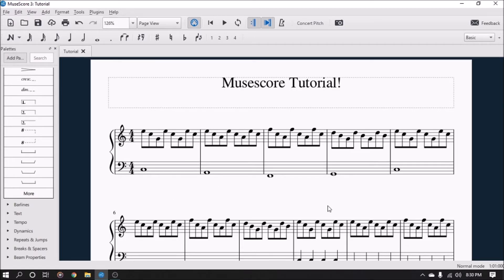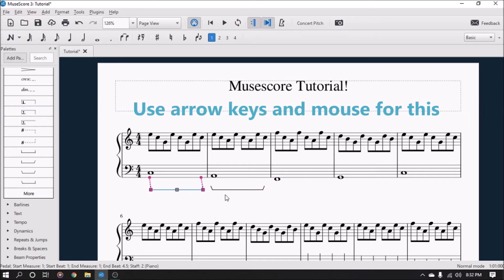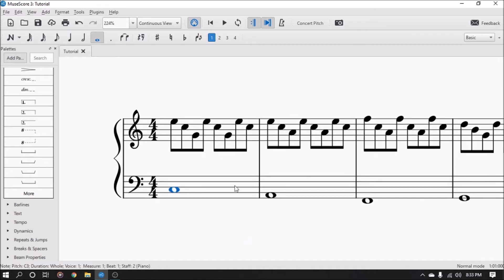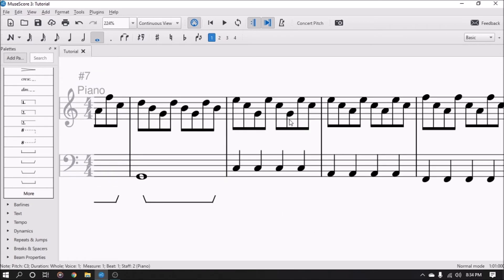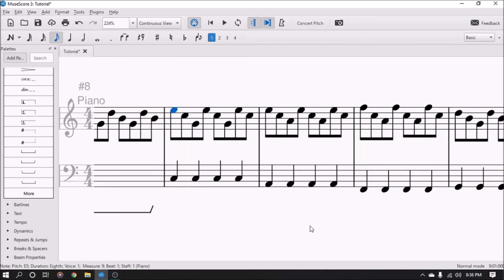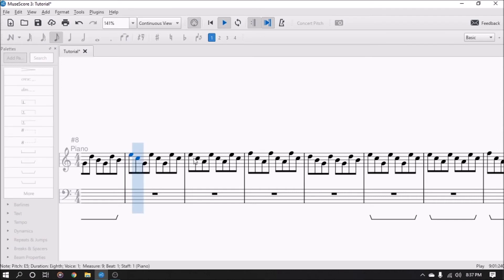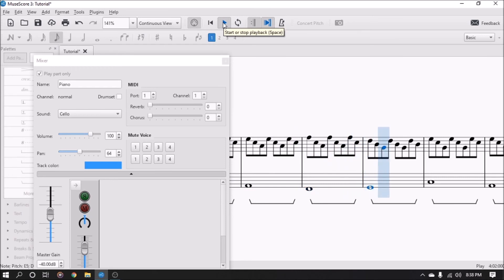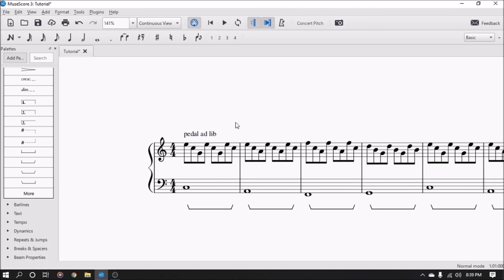Musescore Tutorial | Pedal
All about pedal!